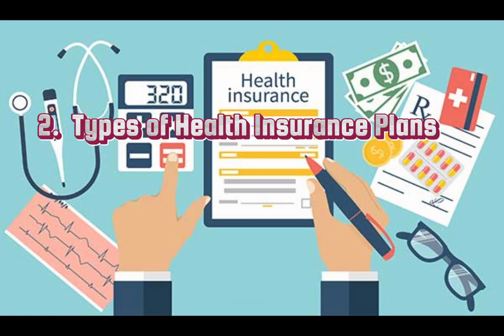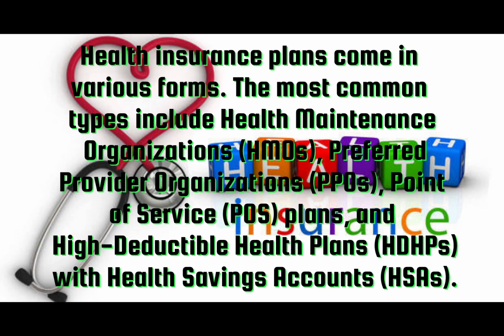Health insurance/ What is health insurance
Hassan Ali Vlogs